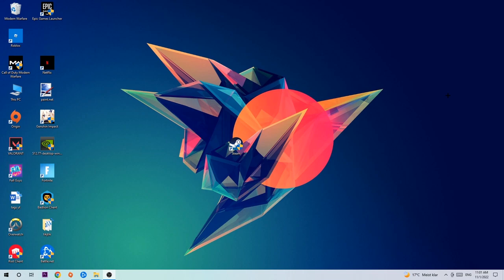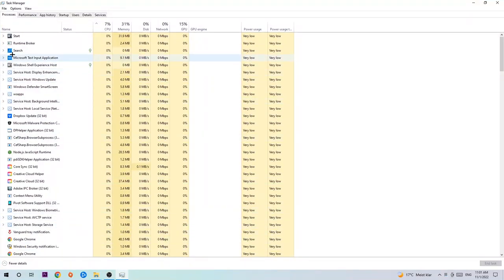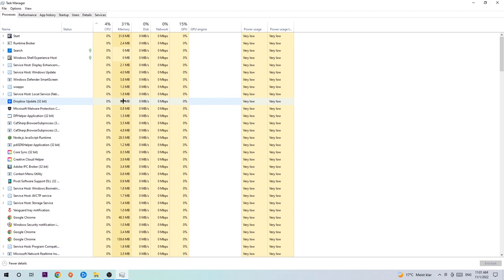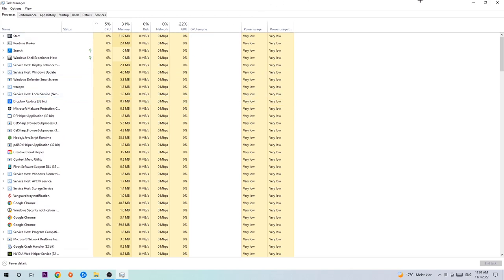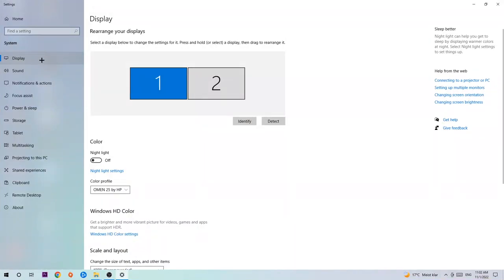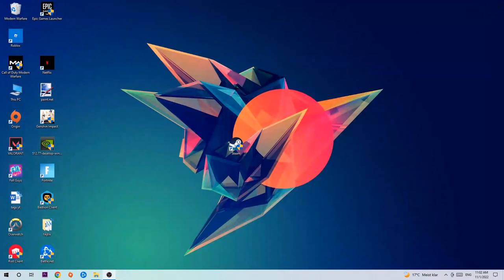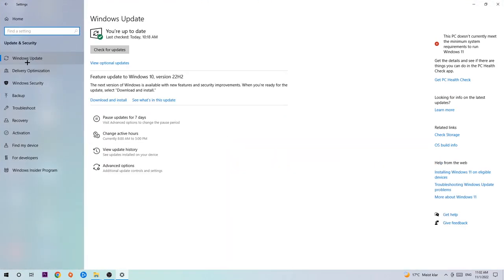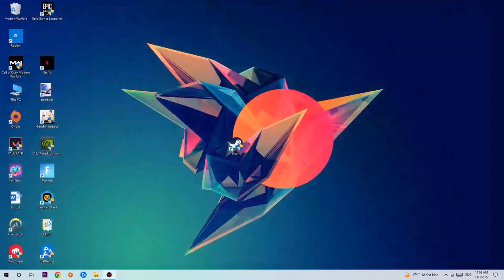Green Hell – How to Fix Crashing, Lagging, Freezing – Complete Tutorial